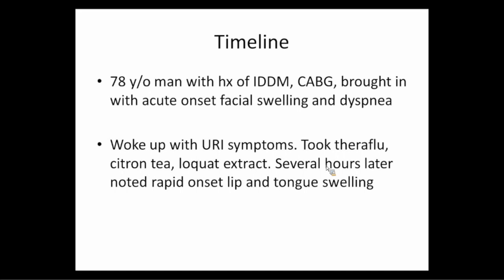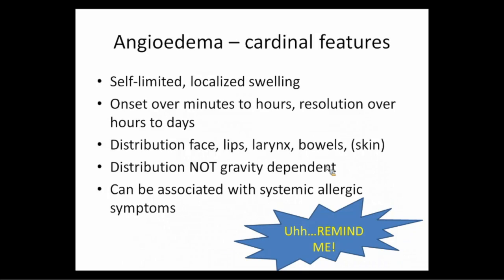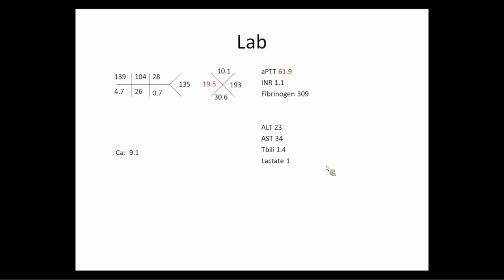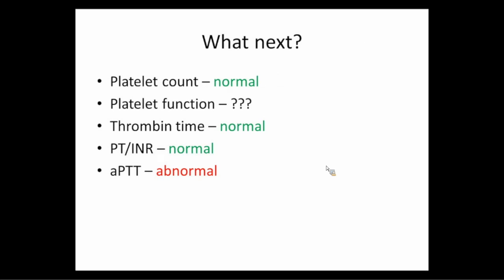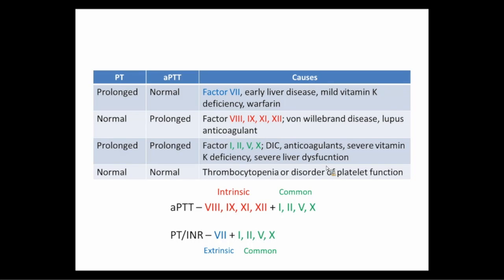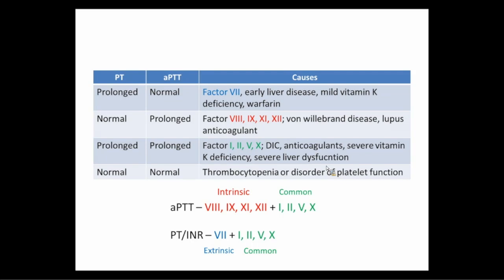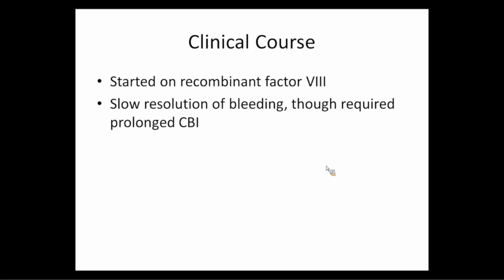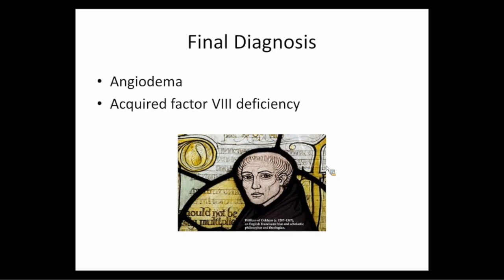Case Conference Series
A Division of Hospital Medicine Grand Rounds presented by Teddy Holzer, MD